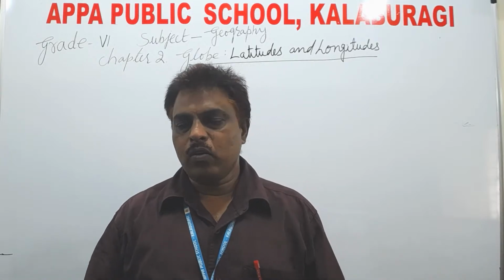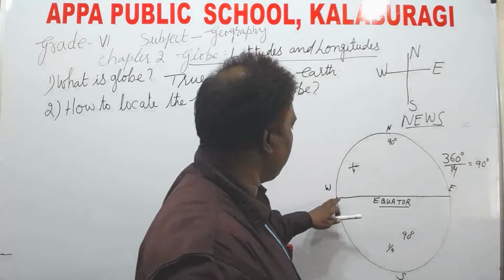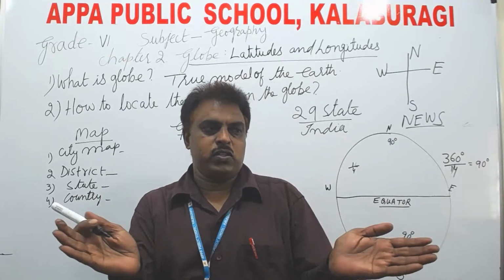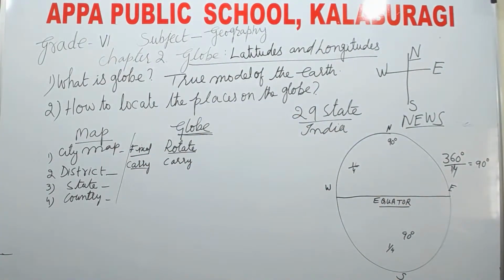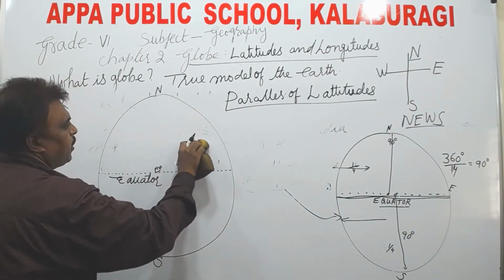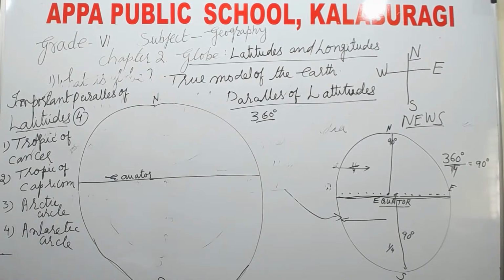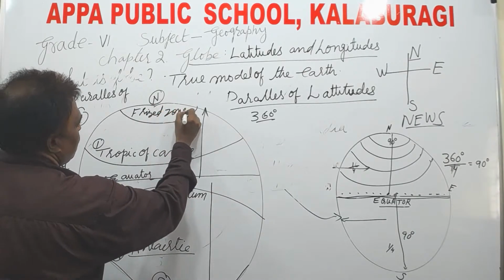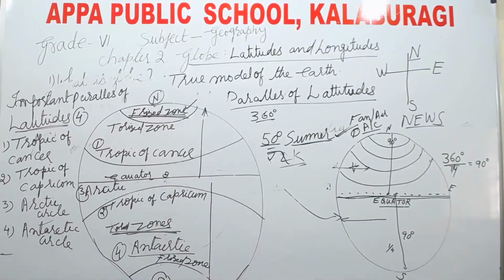APS-CLASS-VI-GEOGRAPHY-CHAPTER-2-GLOBE-LATITUDES AND LONGITUDES-PART-2-MR.VIVEKANANDAM K